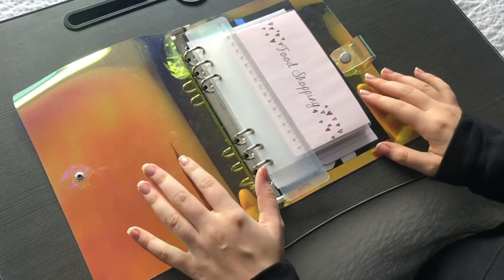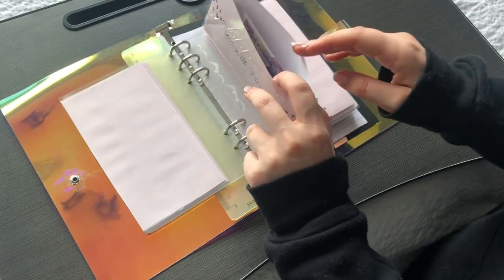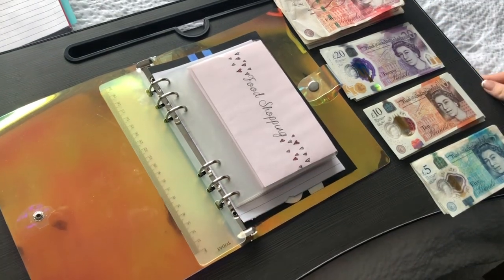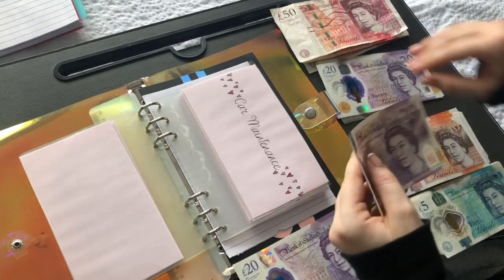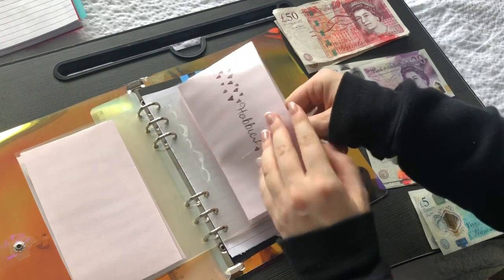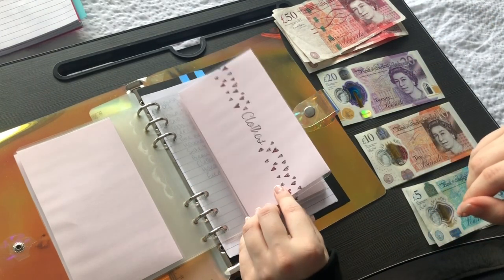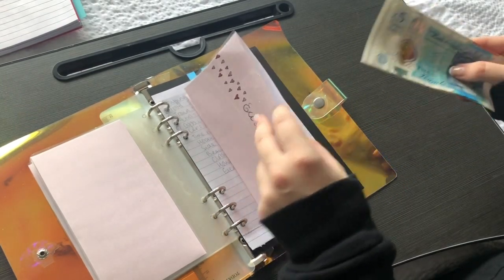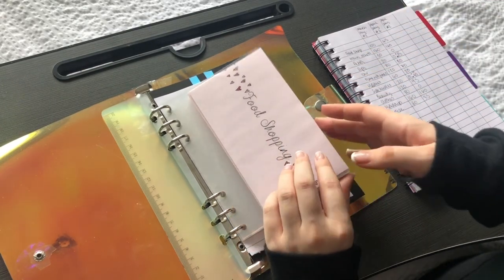APRIL 2021 PAY #2 | Budget with me | Cash envelope stuffing | UK Budgets | 22 years old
This month we will be cash stuffing £815! This is really exciting and I’m looking forward to taking you all on this journey with me!

After last month I felt I was stuffing too much and not putting enough away into my savings. Although this didn't work for me last month - it almost worked as a little saving and kick start to the rest of the months! I recommend 'over' budgeting. That way you don't have to worry about spending slightly more than you thought!

Remember cash stuffing shouldn’t restrict (unless you need to) it should allow you to enjoy your money more✨

I hope this cash stuffing envelope video inspires you to start your own!